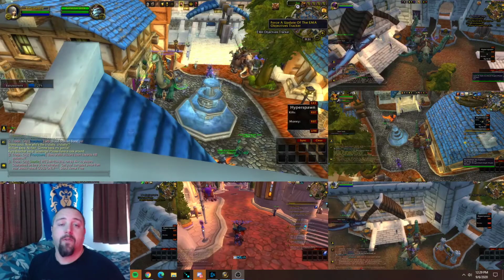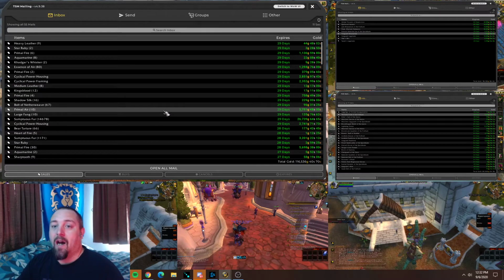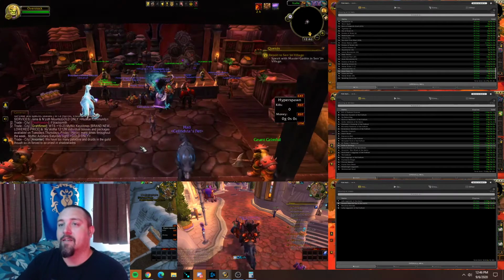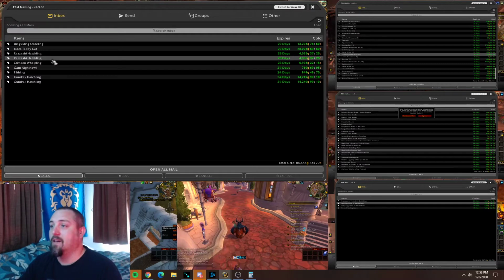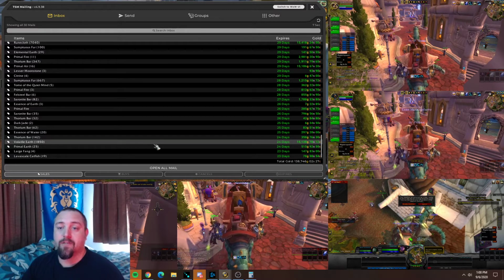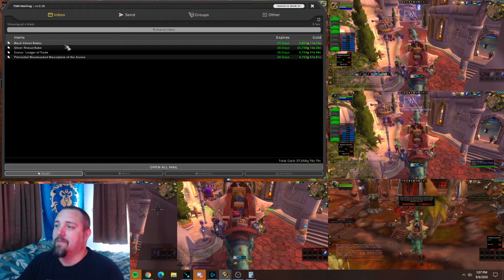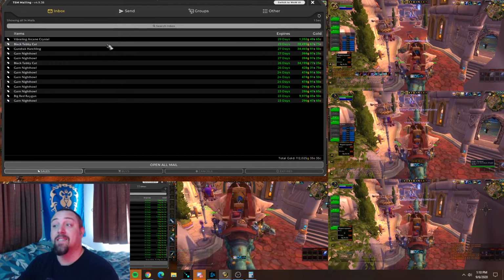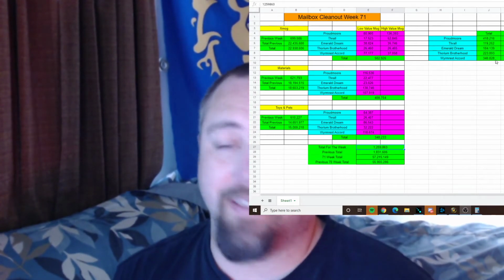WOW Sunday Mailbox Cleanout Week 71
world of warcraft mailbox cleanout, where I show you what I make from multibox farming during the week as a casual player. I show you what I get as far as transmog, then mats, then pets, to see which one was more profitable during the week and then add everything together at the end.